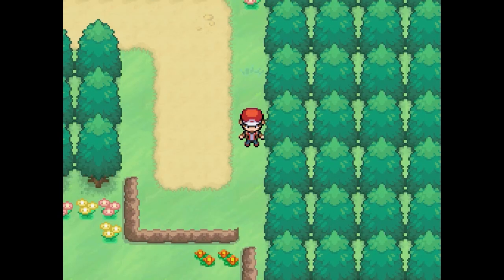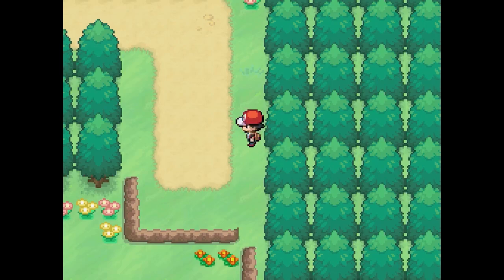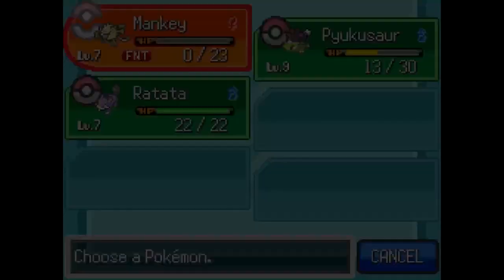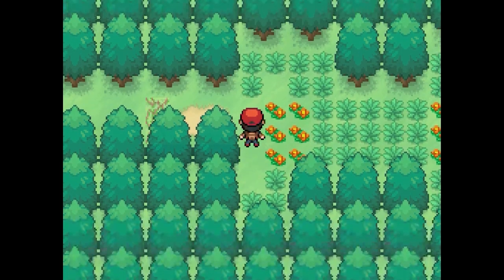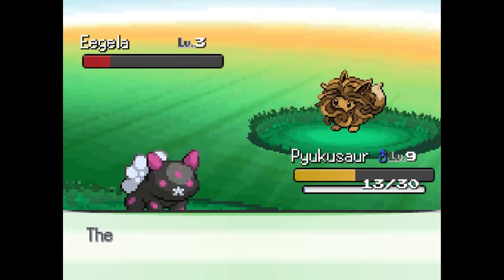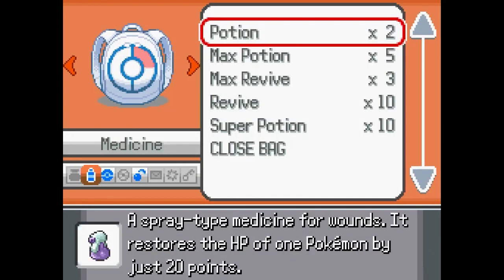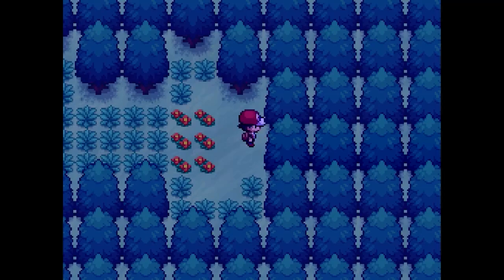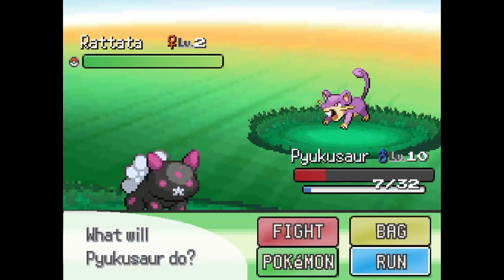Lets Play Infinite Fusion - Episode 14-5: Secret Garden